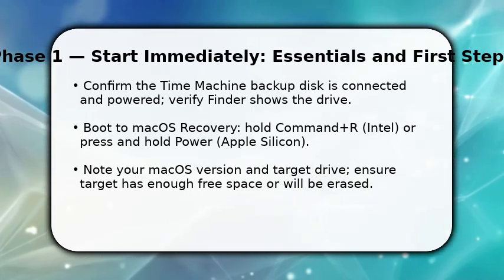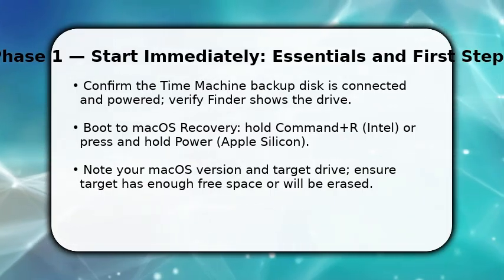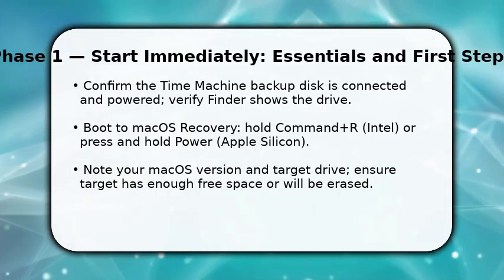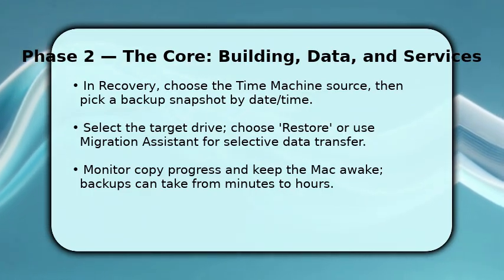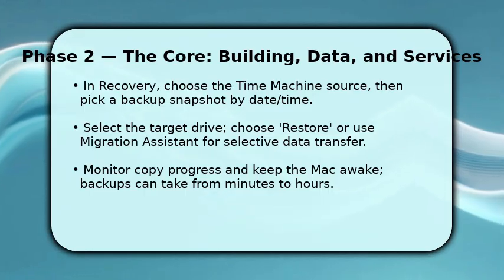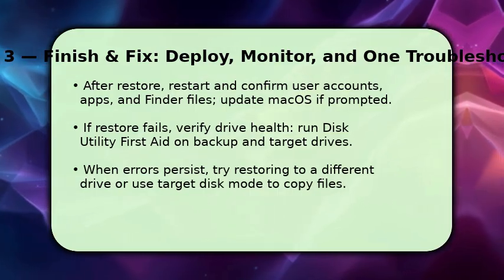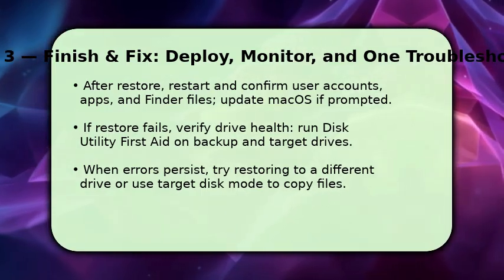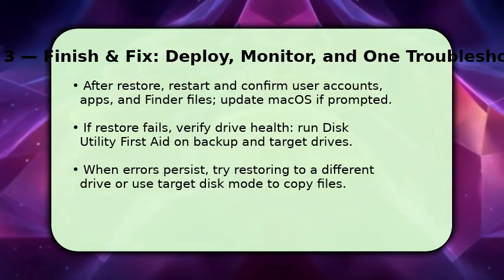How to Restore Backup Time Machine - Full Guide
How to Restore Backup Time Machine - Full Guide | 🔒 Surfshark VPN Deal — Stay private and secure. $1.99/mo + 3 Months Free ▸

Dive into the comprehensive guide on restoring your Time Machine backups. Discover step-bythy methods to recover lost data and ensure peace of mind with our expert tips.

Time Machine restore, restore backup using macOS,